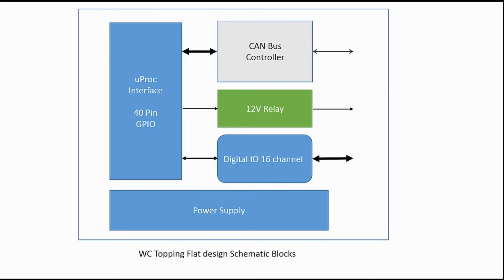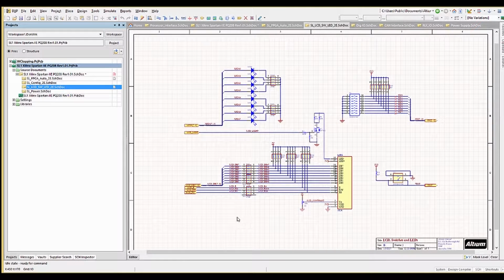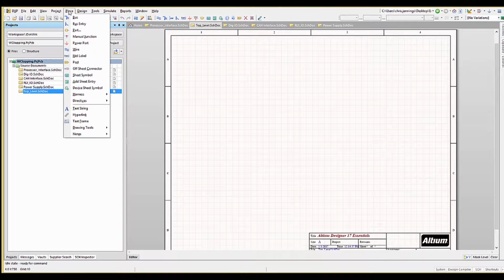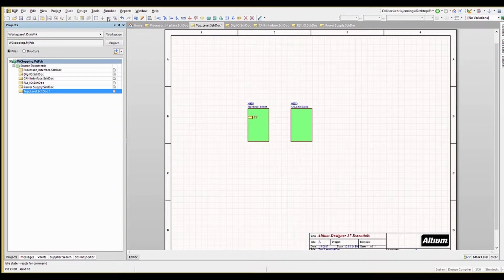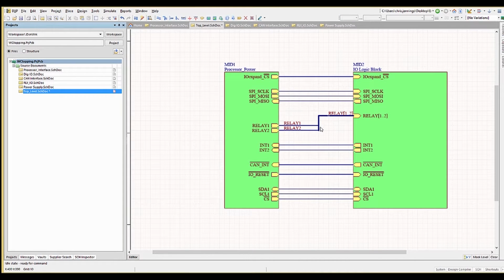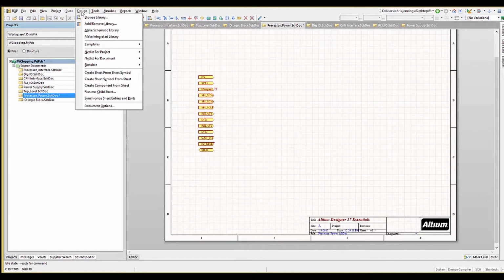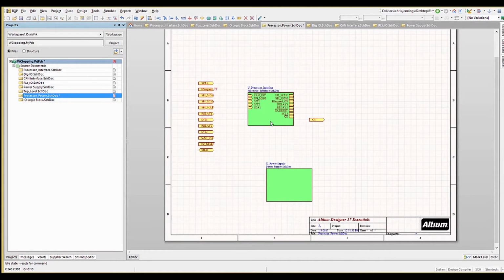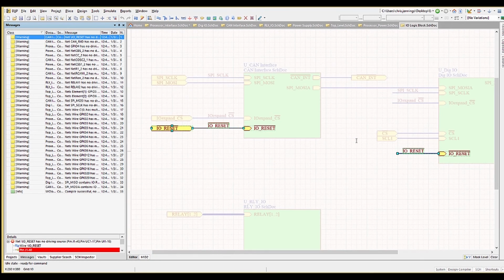Hierarchical Design | Altium Designer 17 Essentials | Module 12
In this module, we will explore the various elements of a hierarchical design. We will employ a hybrid approach, showing both the top down and bottom up methodologies. We will then compile the new hierarchical design.

Though you may build the associated design in this module from scratch, the partial and complete sample data files are also available for download at your convenience

Module Highlights:
00:00 Introduction
01:41 Top Down Design Flow Diagram
02:02 Bottom Up Design Flow Diagram
02:29 Top Down Approach
06:00 Bottom Up Approach